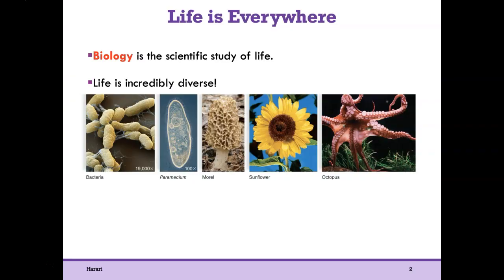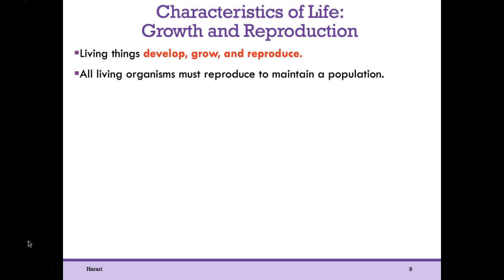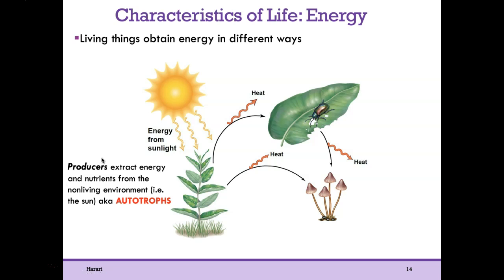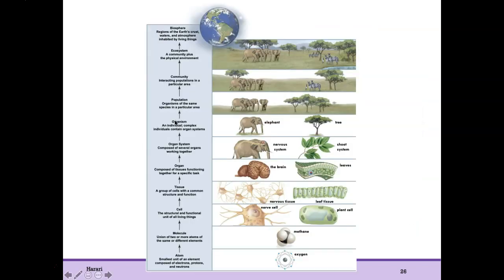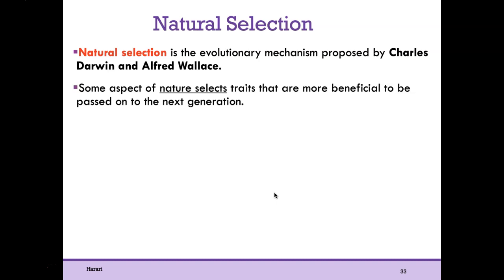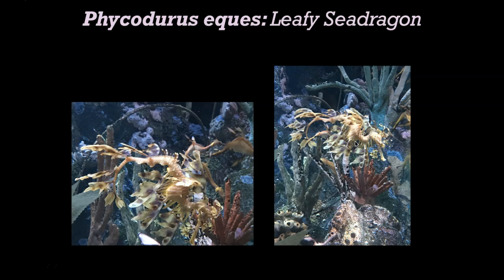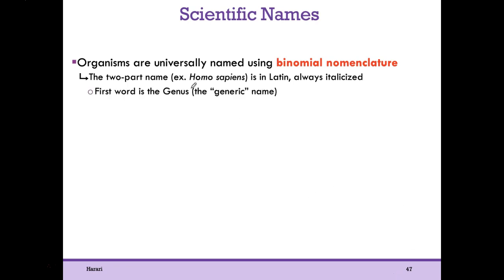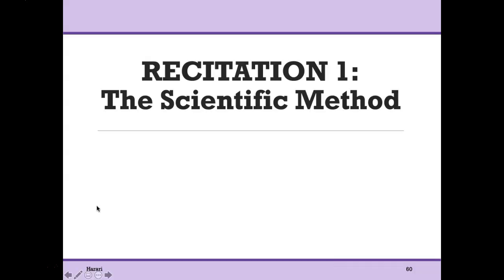BIO1 Online | Chapter 1: Scientific Study of Life